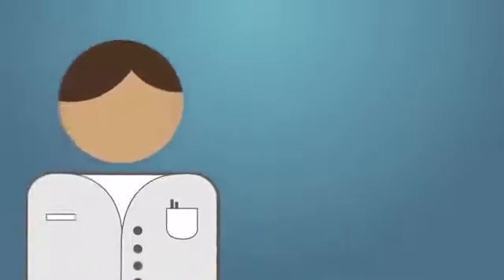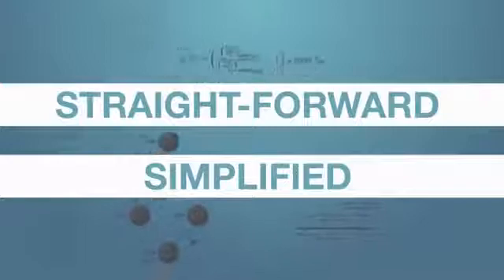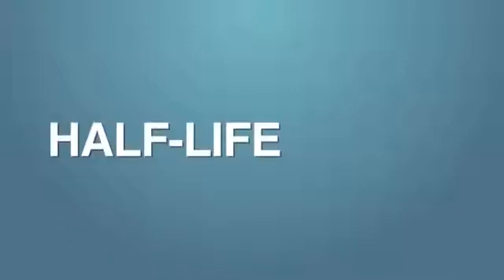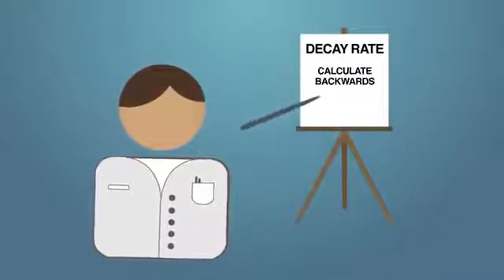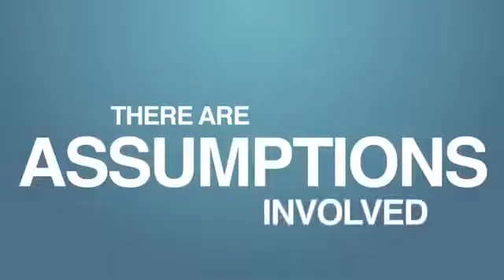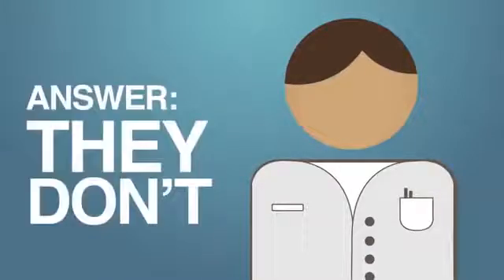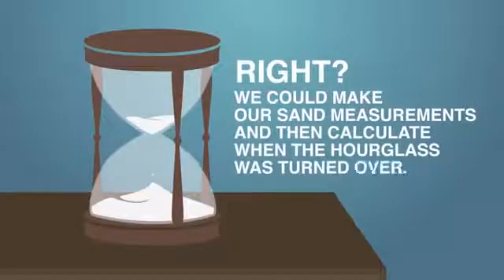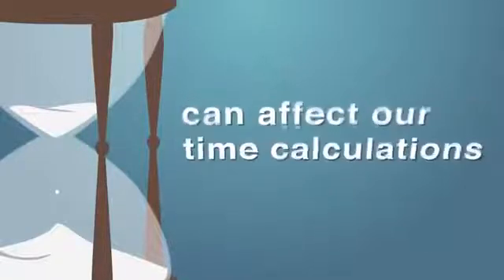Check This Out: Radiometric Dating